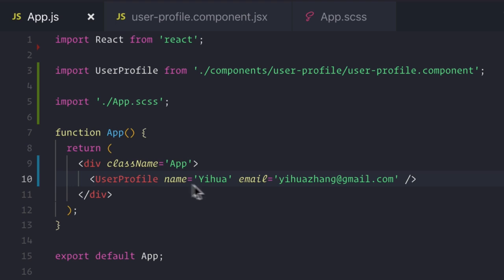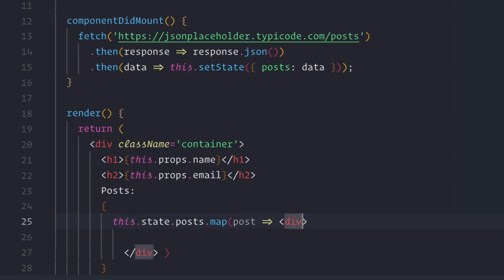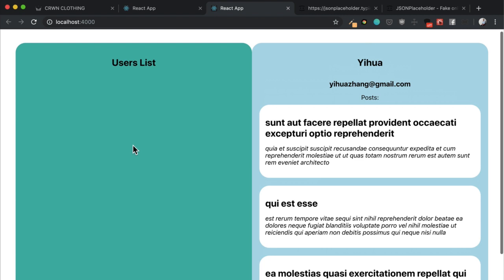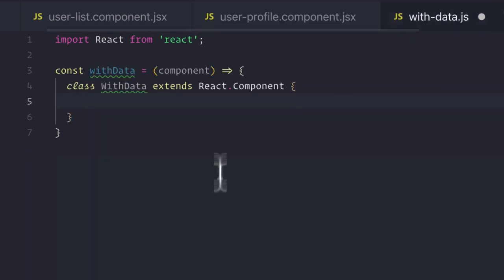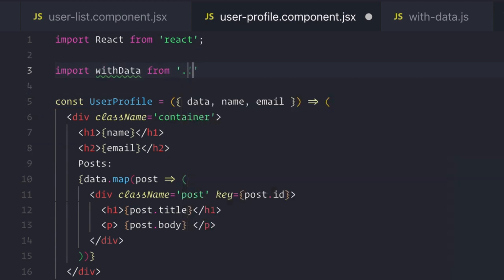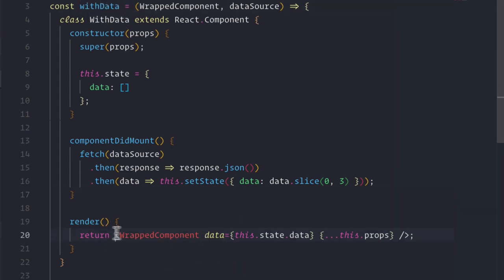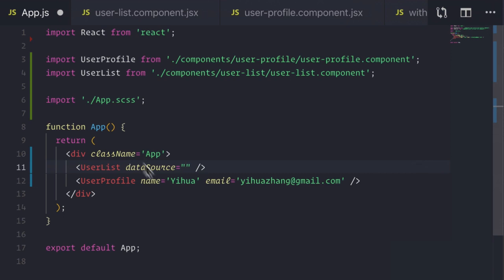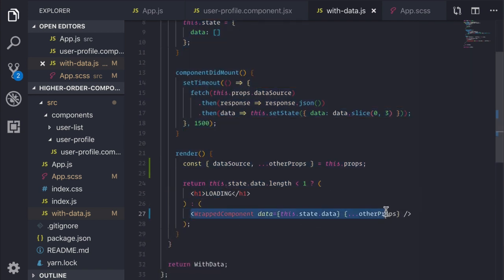17. HOC Patterns (1-4)(3)